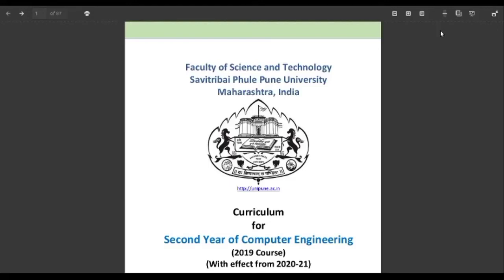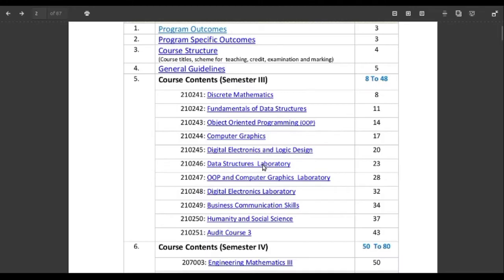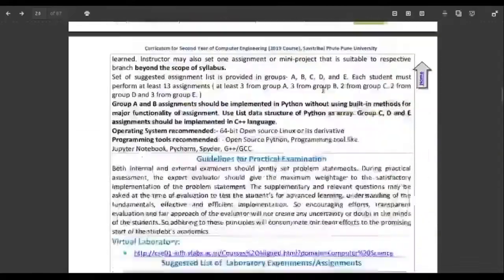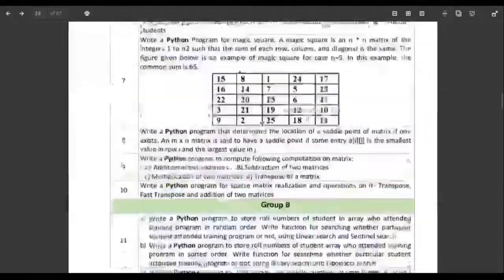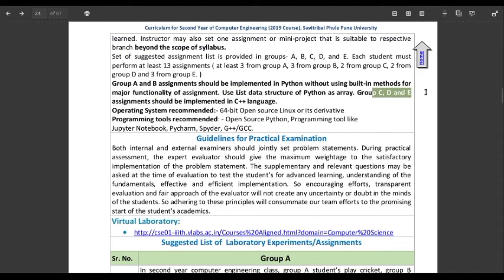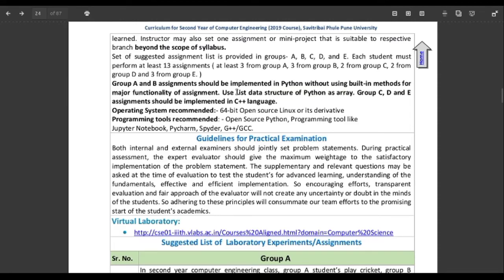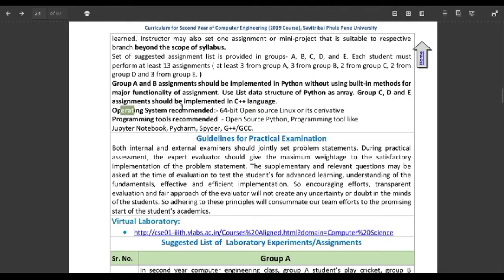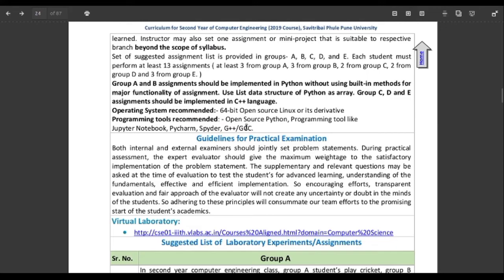Introduction | FDS Lab | Data Structure Lab | SE Computer Engg | SPPU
Discussing questions of Second Year of Engineering (SE) Computer Engineering Branch subject Fundamentals of Data Strucutre (FDS) / Data Structure Laboratory (DSL) from Savitribai Phule Pune University (SPPU).

Introduction to FDS / DS Lab